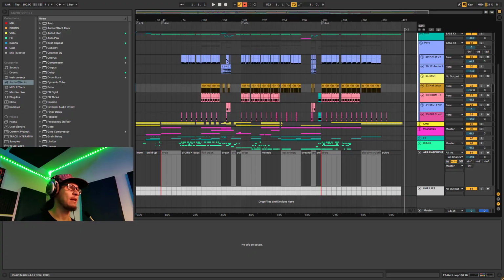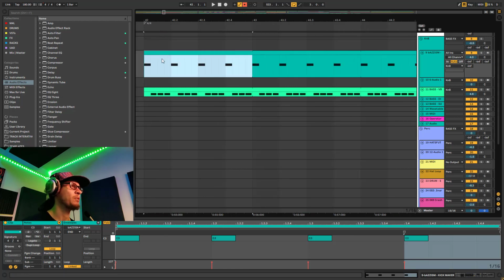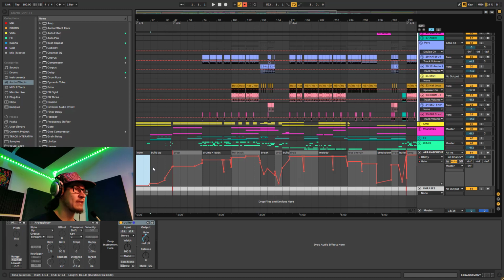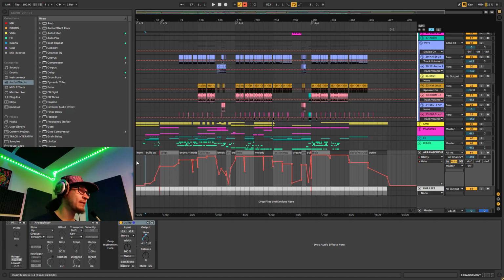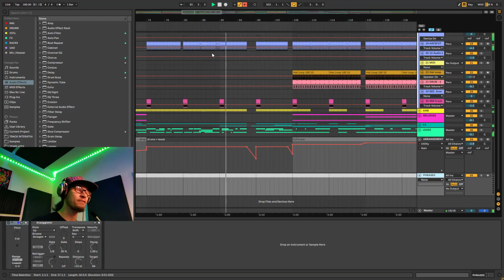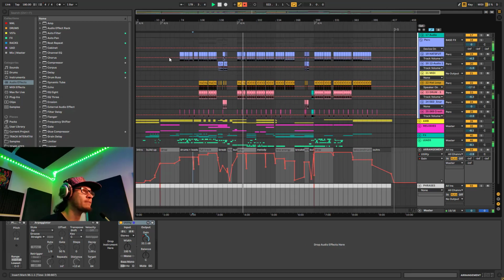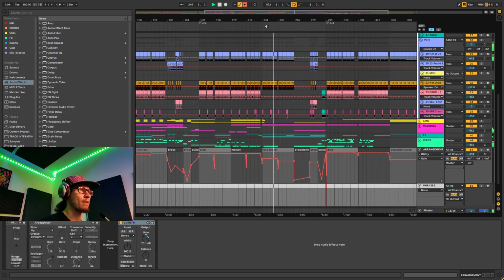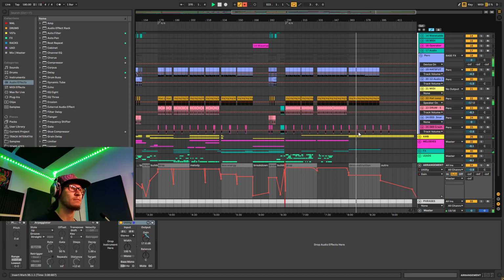Psytrance Storytelling | Arrangement Techniques | Edm Production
Learn Advanced Composition  for Psytrance in Ableton Live

Alien Chaos show how to divide a psytrance track in sections in a very dynamic way, in the video we use the recently released track "Starting Point" which was made in the recording of the course Hackings of Psytrance Composition

Check about the Intro - Build Up - Drop - Breakdown in a Psytrance Track